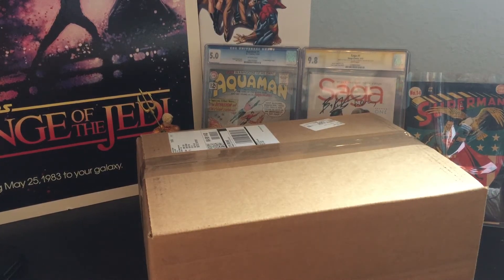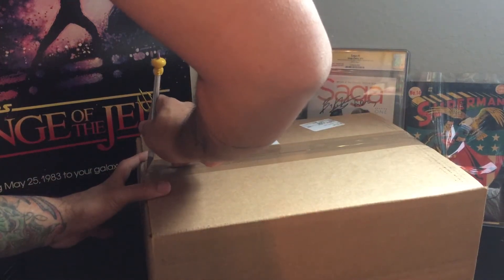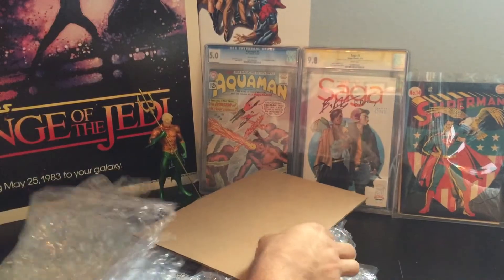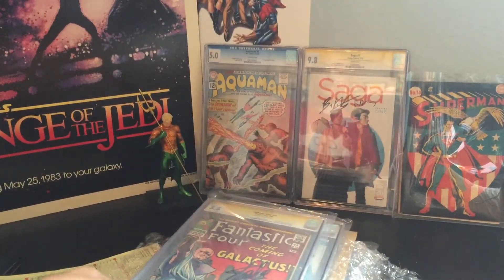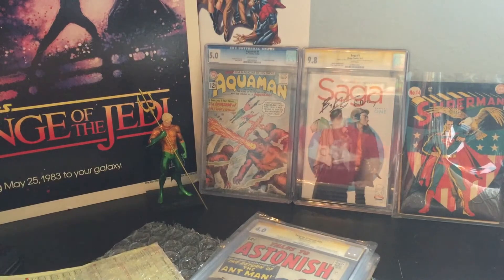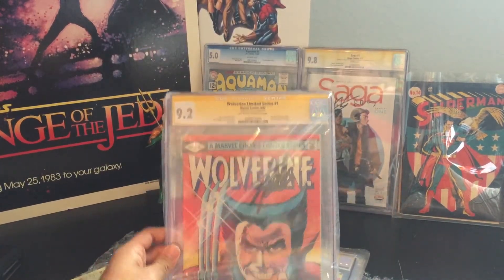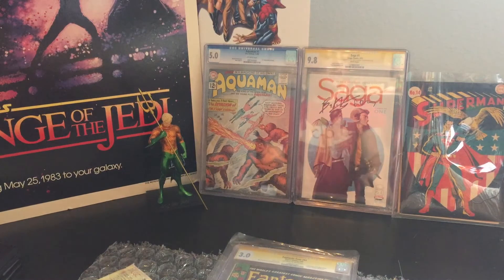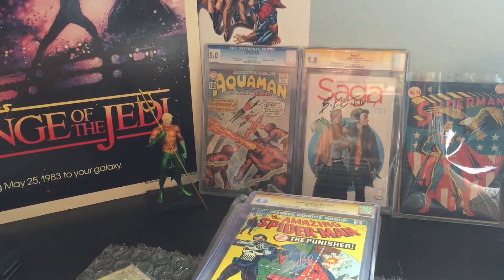Ultimate Stan Lee CGC Signature Series Unboxing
Check out this collection of rare, vintage, key issue Marvel comics!

All signed by Stan "The Man" Lee himself!

All books CGC graded and will be placed on eBay under seller name "Nerd_Shop". Keep in mind that price is always negotiable!

Let me know if there is anything I can improve on as a first time Youtuber.

Thanks